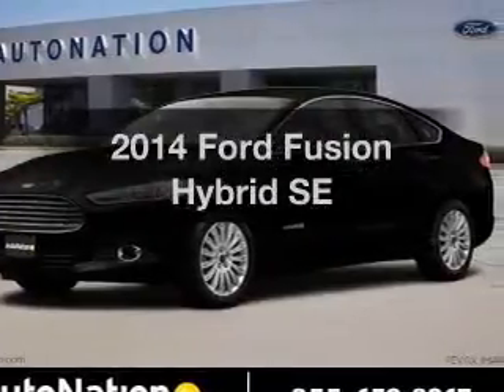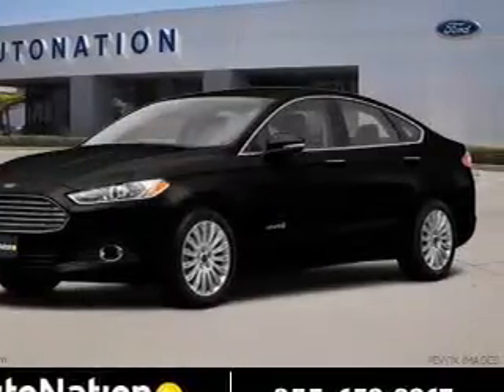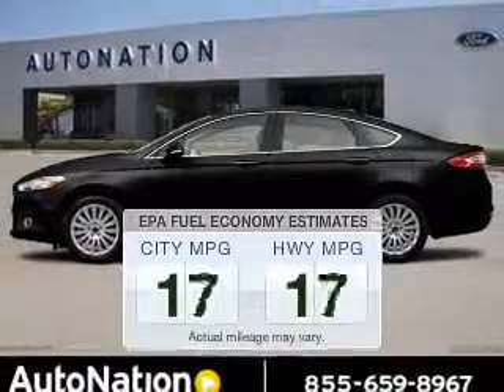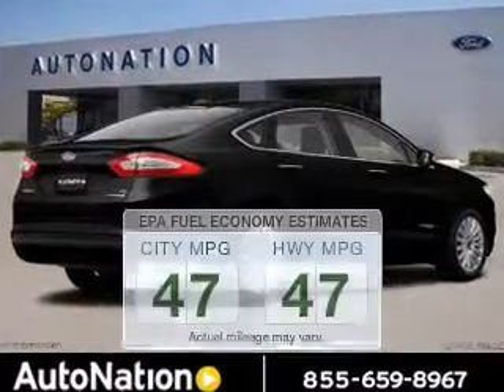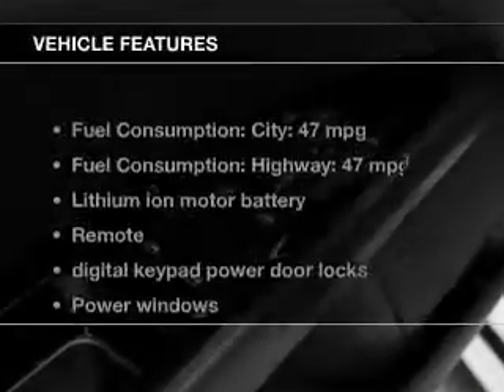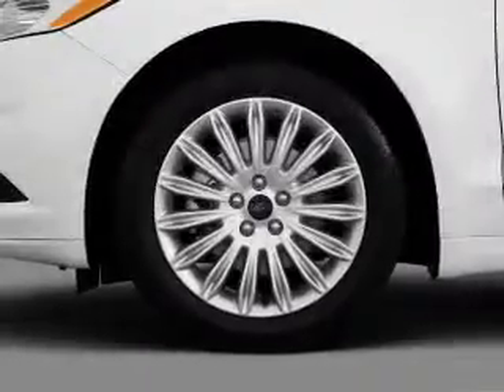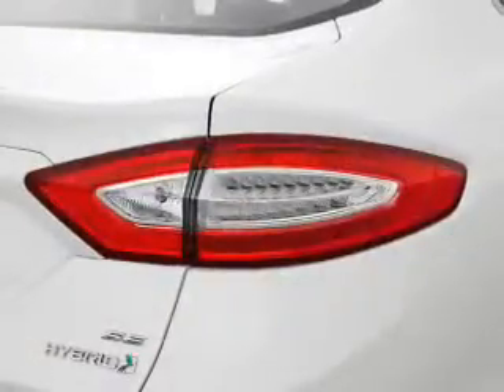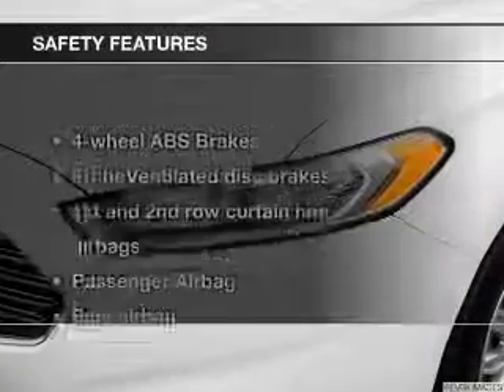2014 Ford Fusion Hybrid - Wickliffe OH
Year: 2014
Make: Ford
Model: Fusion Hybrid
Trim: SE
Engine: 2.0 liter inline 4 cylinder 16 valve
Transmission: Automatic CVT
Color: Tuxedo Black Metallic
Mileage: 5
Address:
28825 Euclid Avenue